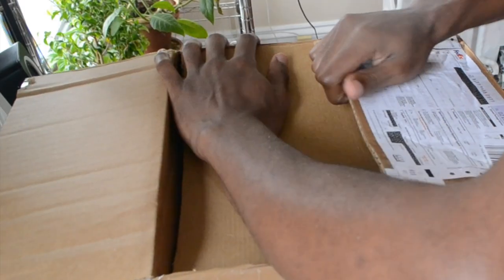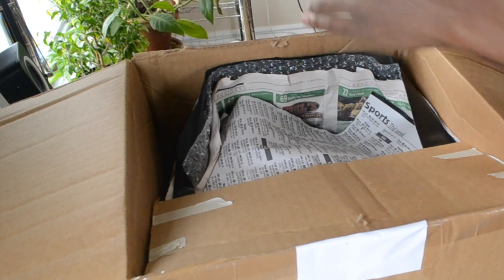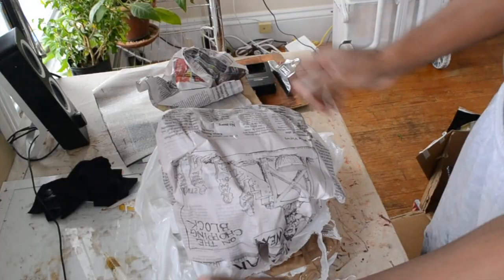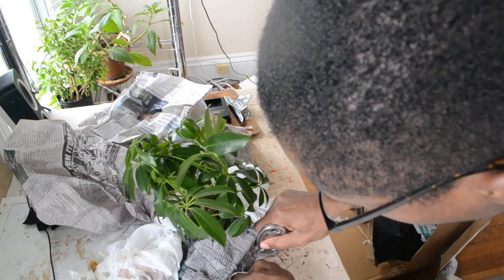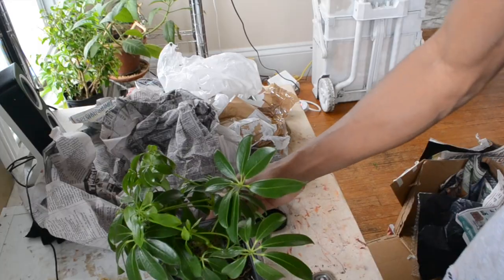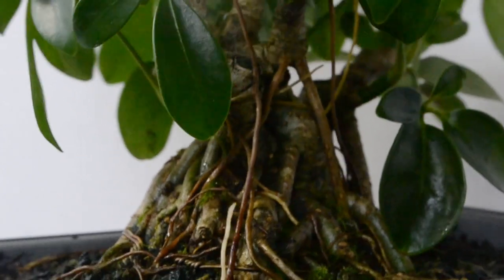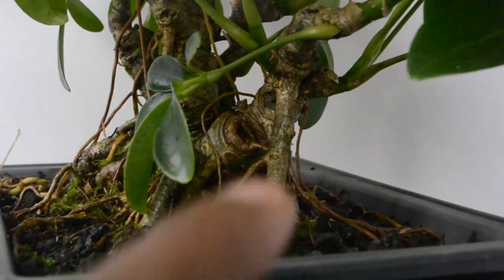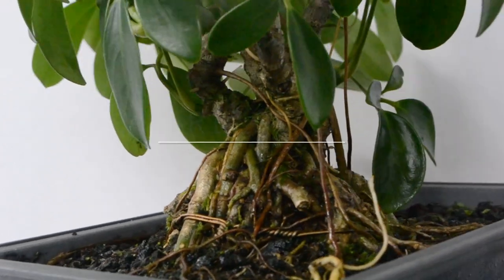I Ordered From Fuku Bonsai - Unboxing First & Impressions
Normally, purchasing a bonsai online without seeing detailed photos would be a no-go, but after experiencing Fuku Bonsai's standards first-hand, I'd recommend them to anyone looking for top-quality, affordable material. They specialize in dwarf scheffleras, which have been proven to thrive indoors (for those of us who want to keep our trees in the house).

Shoutout to David Fukumoto and all the staff at Fuku Bonsai who care for these trees and maintain a standard of excellence.

Note: This video is an independent review and was not sponsored.